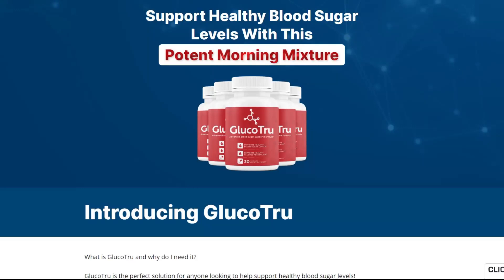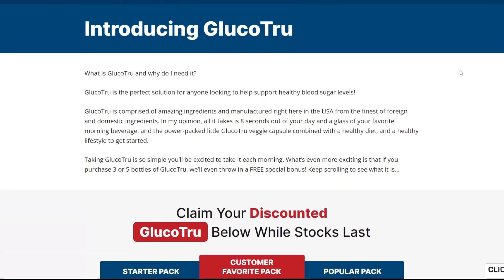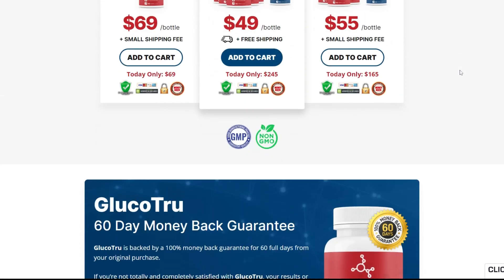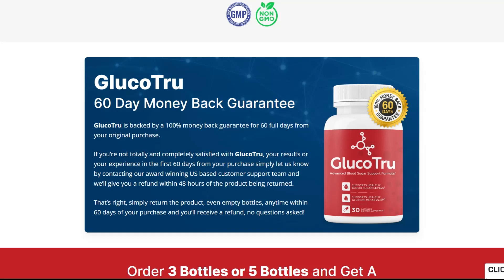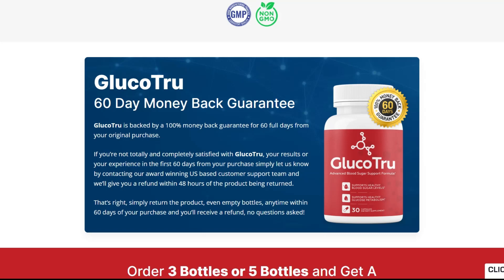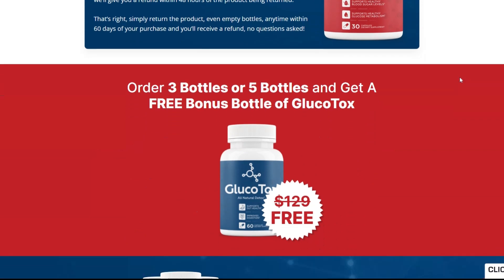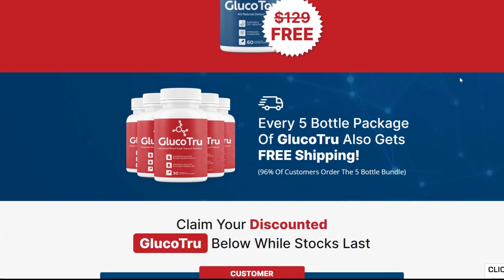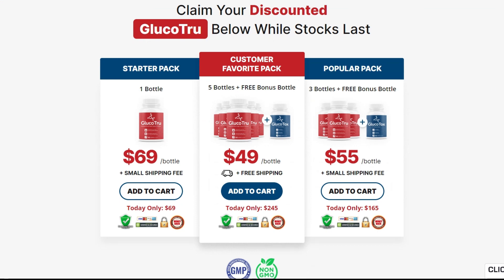Glucotru reviews-Glucotru supplement.